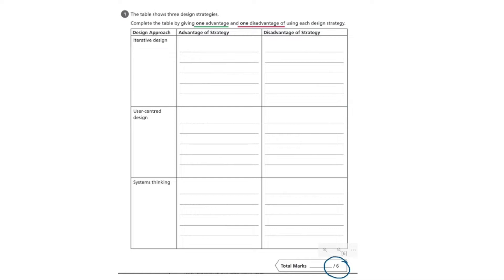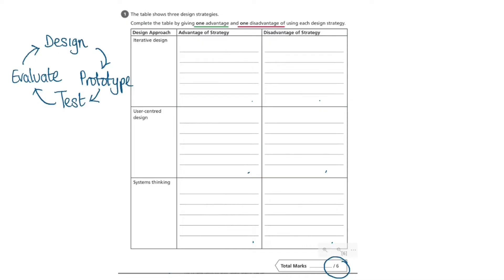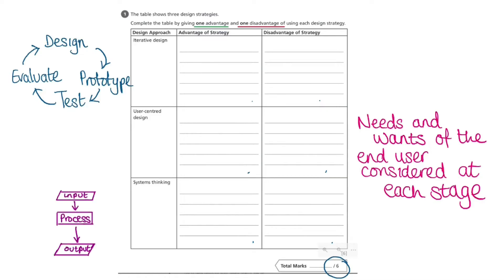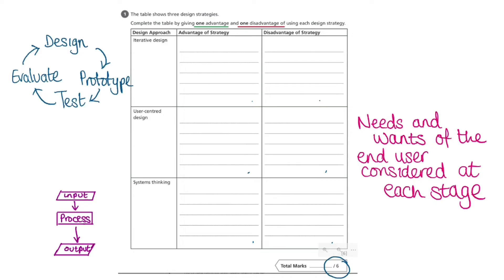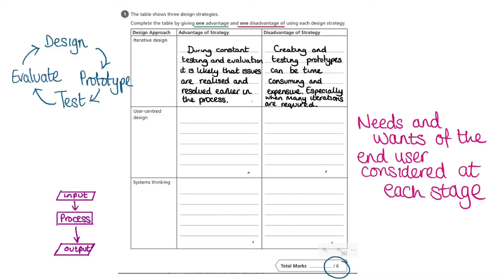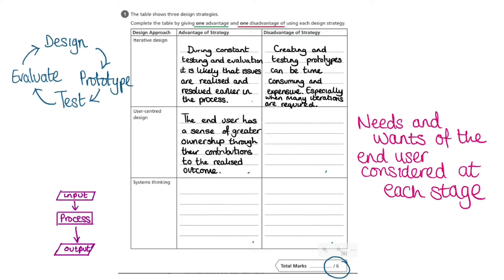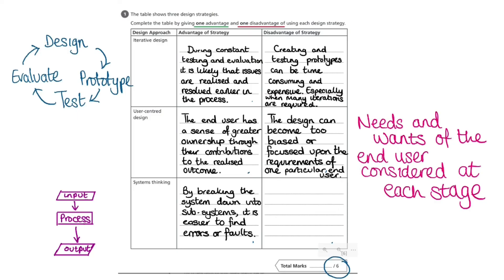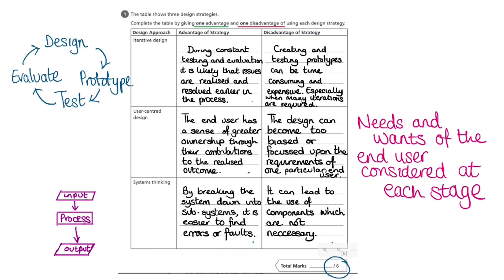Design Strategies - AQA GCSE Design & Technology